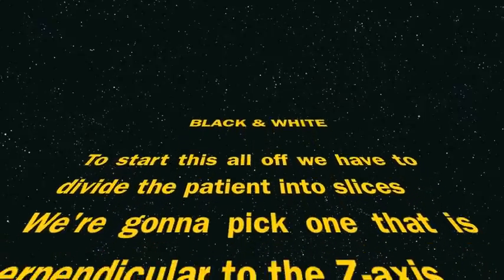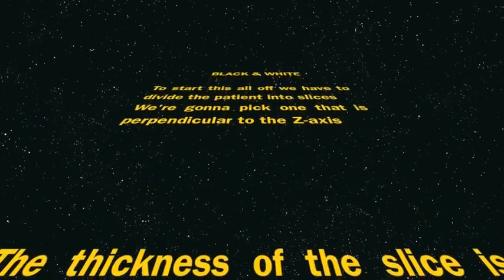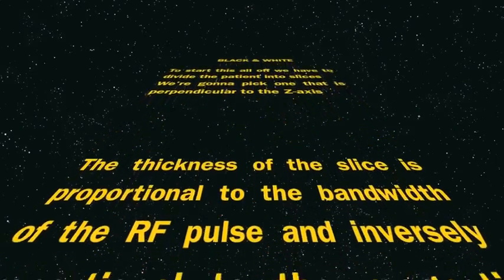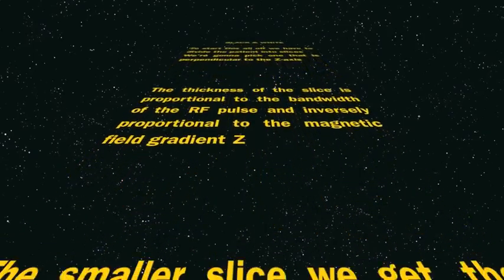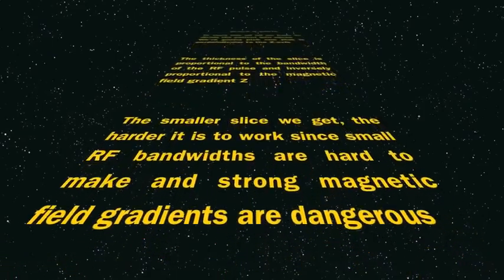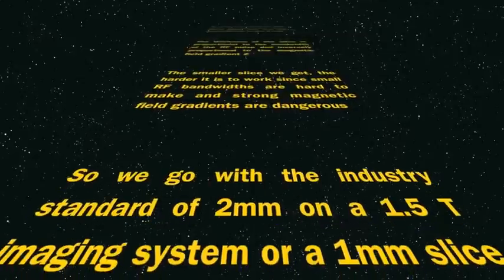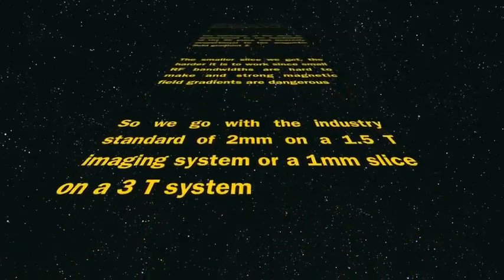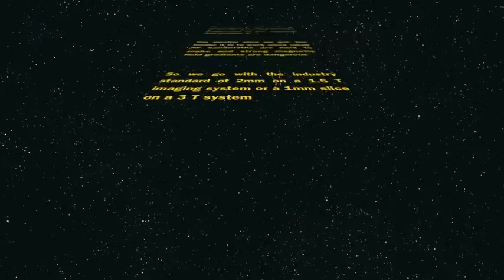Vandy BME258 - Black and White (Remix) MRI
Project on MRI for BME258

Black and Yellow Remix - Black and White

Artists: Peter Sun and Dennis Xuan